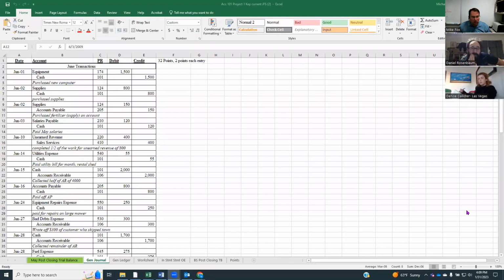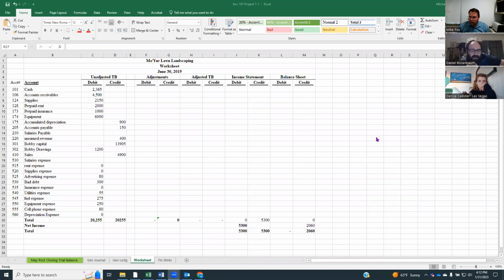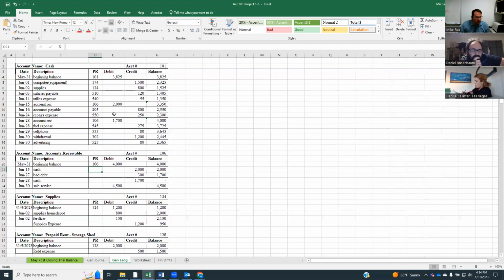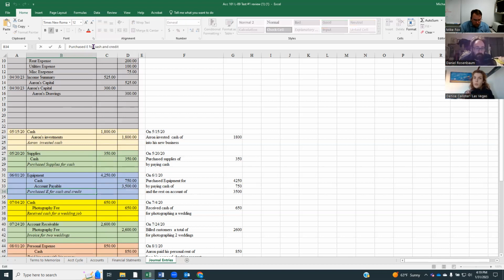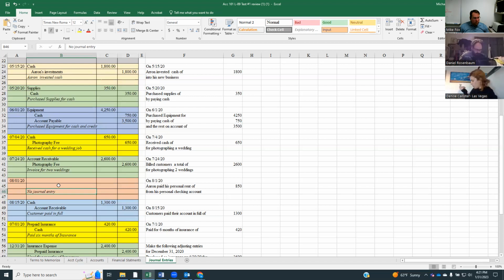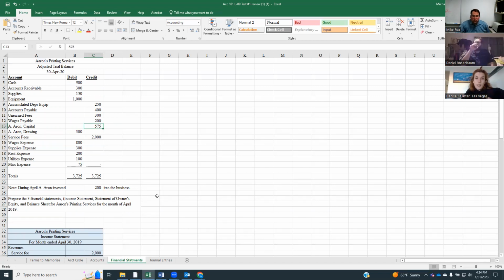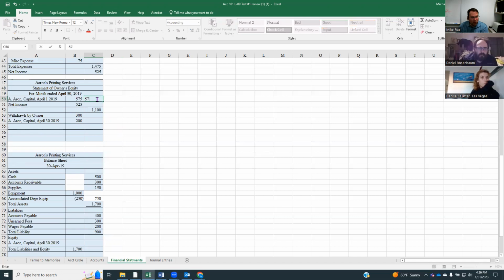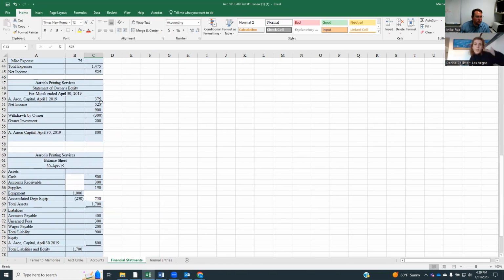ACC 101 Class Meeting 1/31/2023